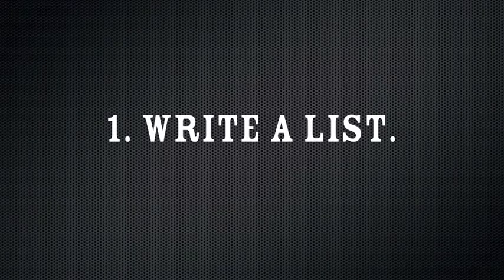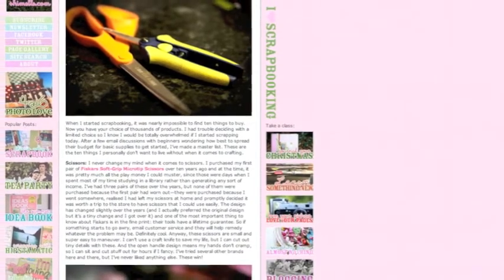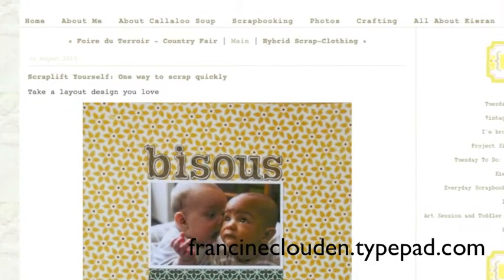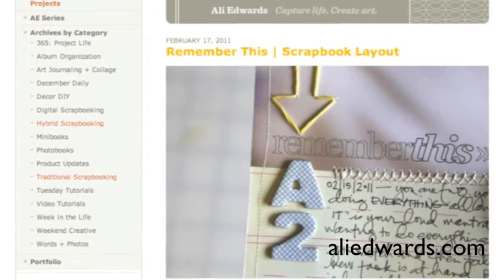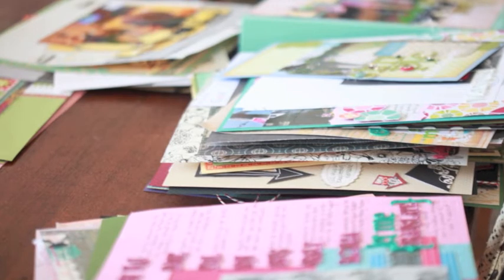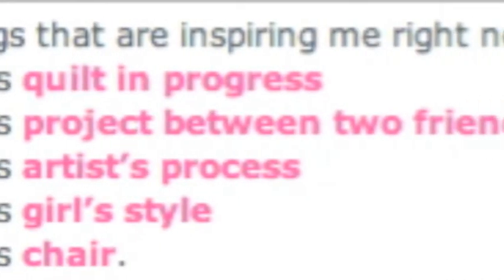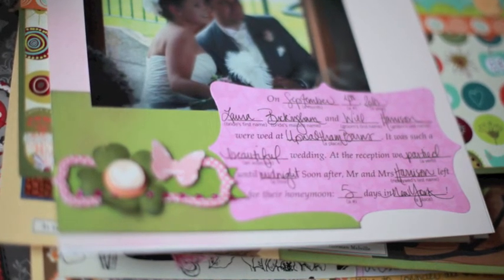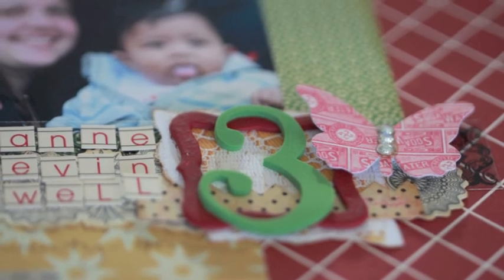10 Never-Fail Blog Topics for Scrapbookers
Video 2 for participants in Beyond Blogging for Scrapbookers, an online class